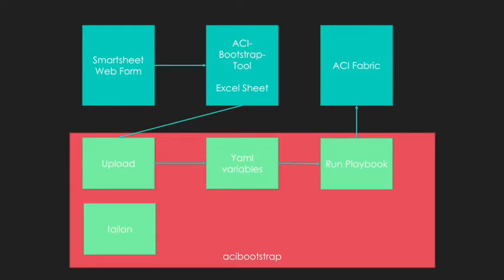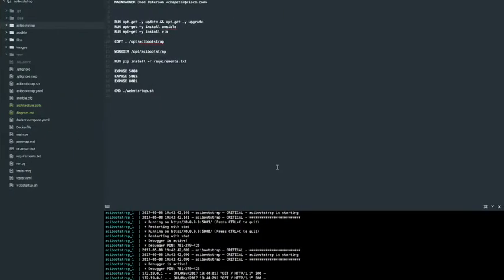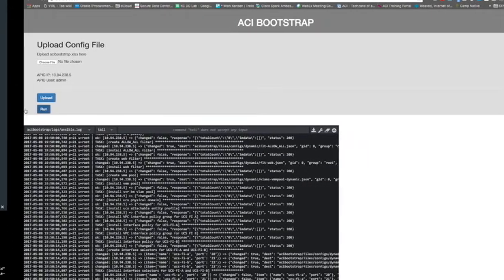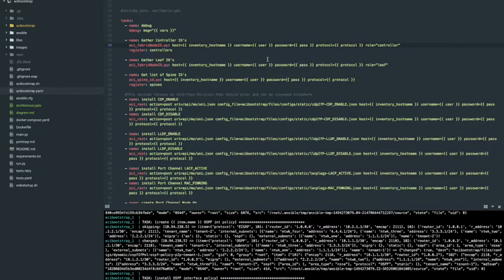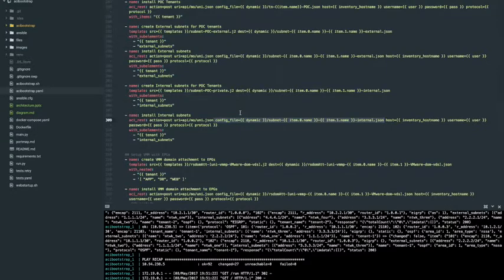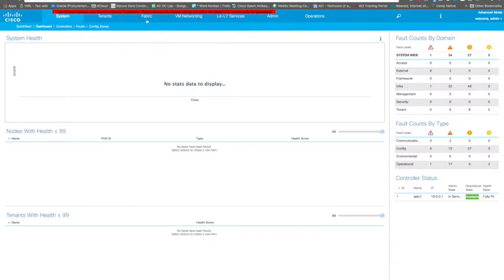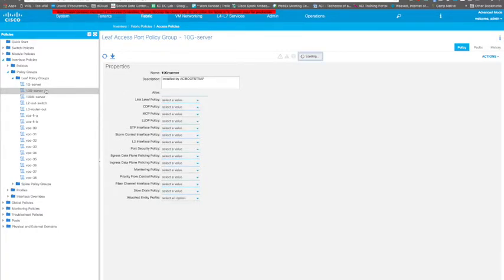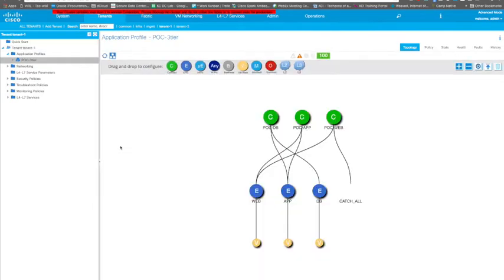acibootstrap imapex demo